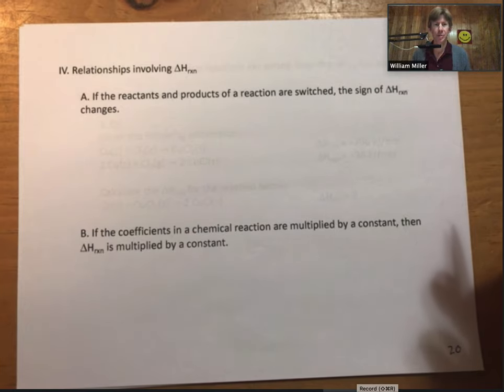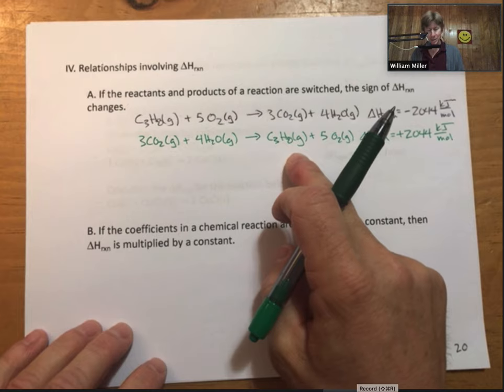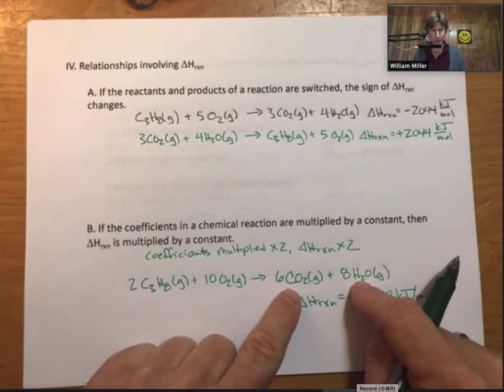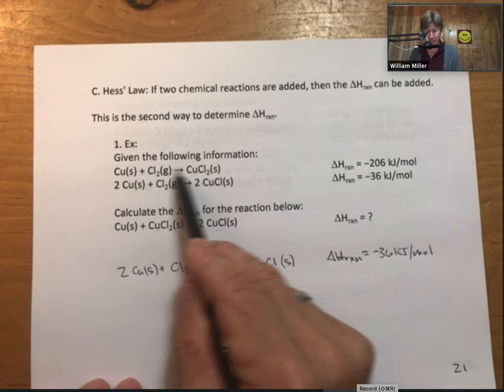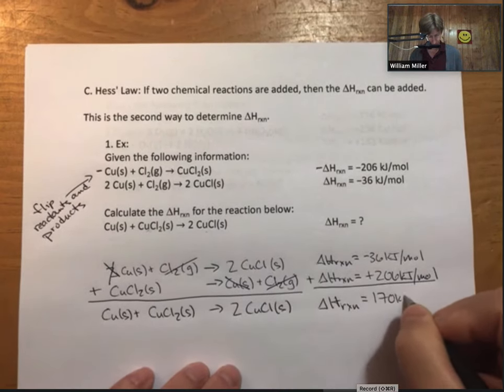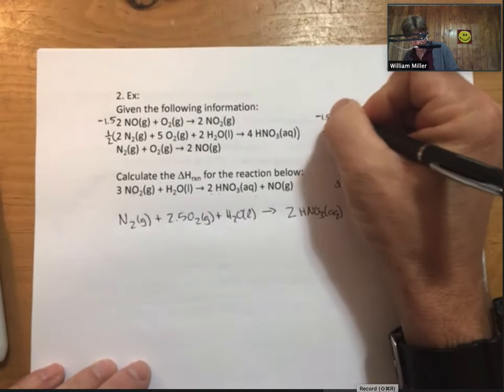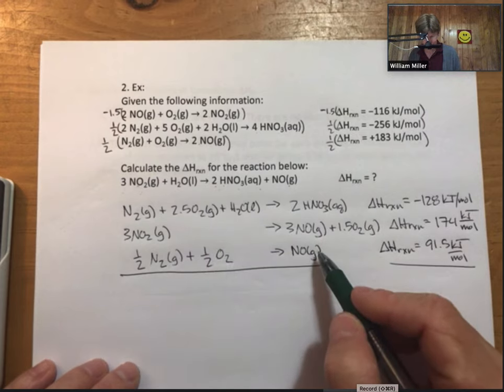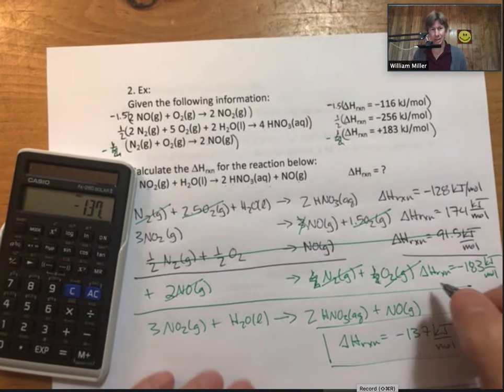Lecture Outline 7, Roman Numeral 4